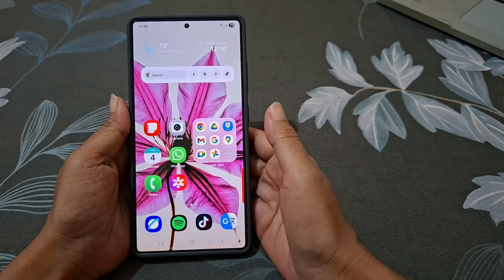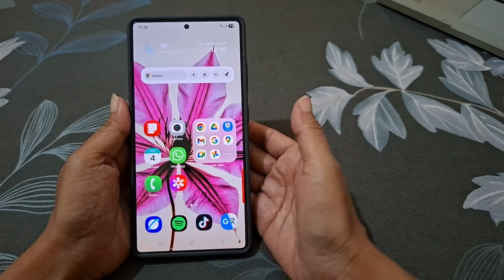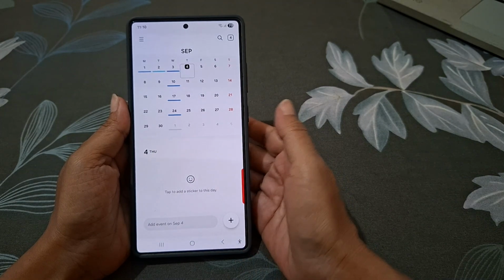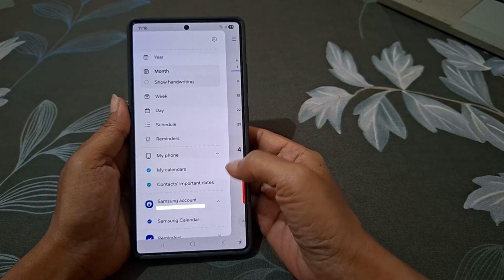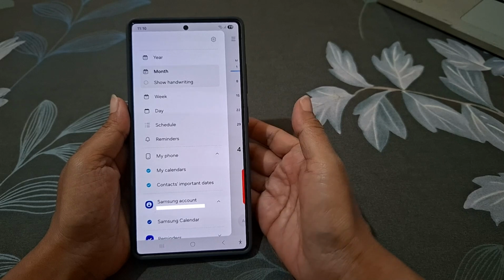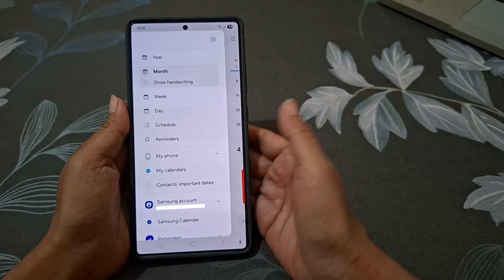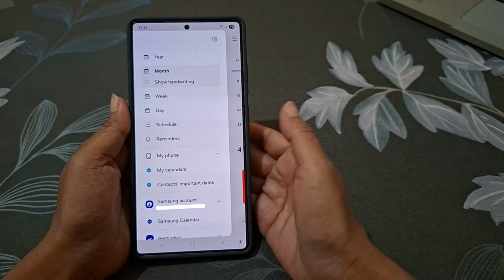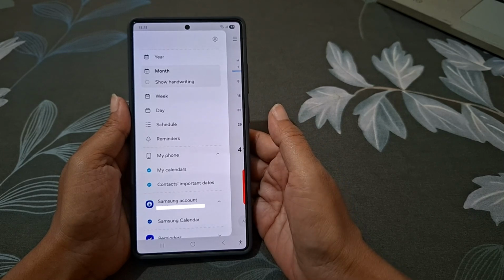How to Show Contacts' Important Dates in Samsung Calendar – Galaxy S25 Ultra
Never forget a birthday again!
In this video, I’ll show you how to enable or disable Contacts’ important dates in the Samsung Calendar app on the Galaxy S25 Ultra.

Steps:
- Open Calendar app.
- Under My phone, Toggle "Contacts’ important dates" on or off.
👉 Keep it ON to remember birthdays & anniversaries, or OFF if you want a cleaner calendar.

🗒Works only with birthdays & anniversaries you saved in your Contacts app on the phone.